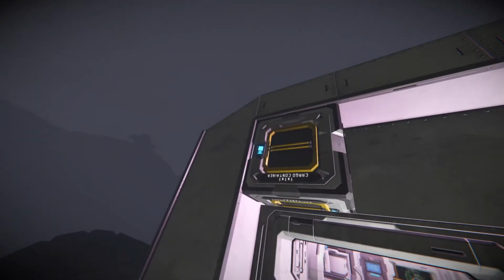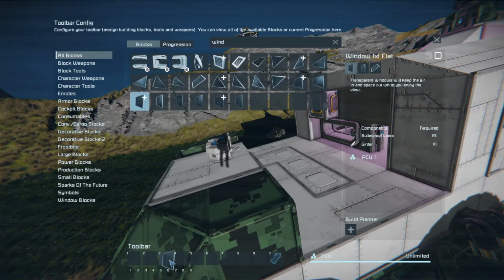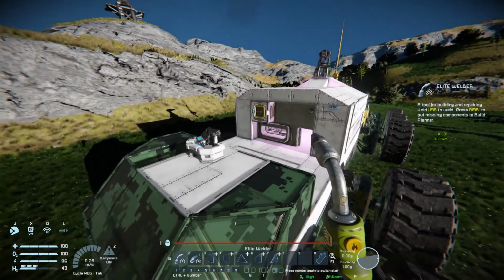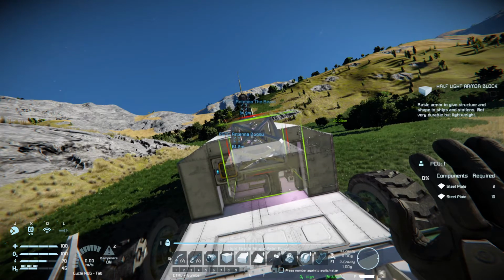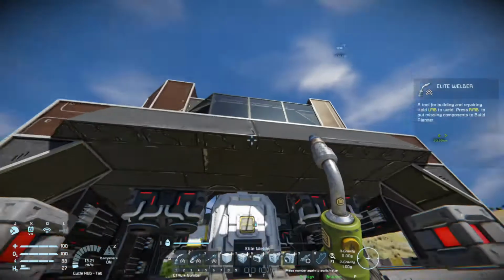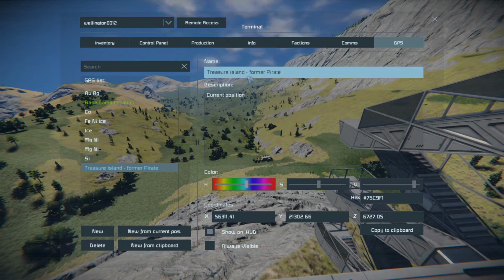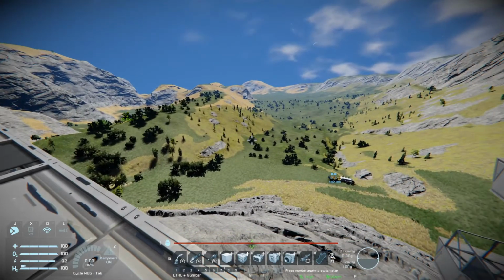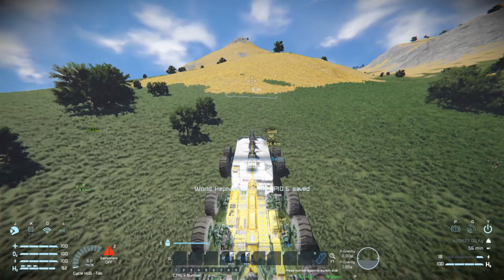Hephaestus Prime EP10 - Uphill Struggle (Space Engineers)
Hephaestus Prime EP10 - Uphill Struggle.

I start my day at the captured Space Pirate Salvage Facility with so much loot, I don’t know what to do with it! I’ll use some of my windfall to build a med-bay and add other improvements to ‘The Beast’, but also the journey must continue, I’ve got to climb out of this valley to the foot hills above, I expect it’ll be an ‘uphill struggle’ all the way.

Credit and thanks to Ulises Lima - A Dad and His Son

Credit and thanks to TrackTribe - New Morning
Downloadable at: Sorry, I lost the link